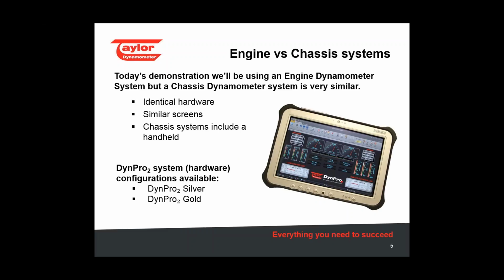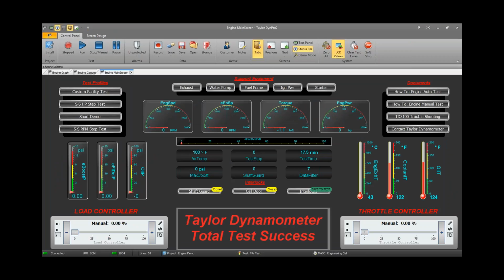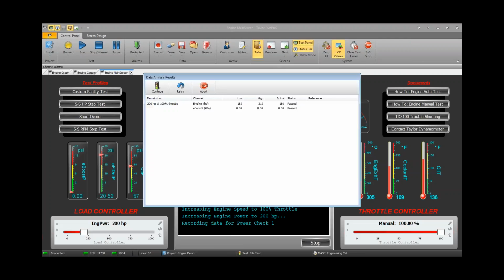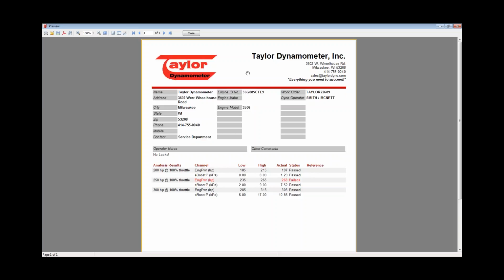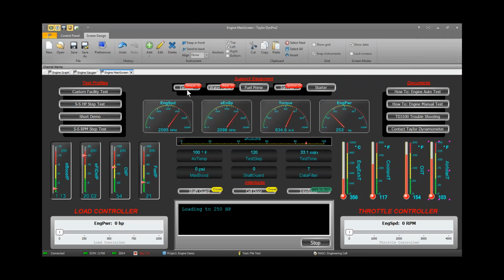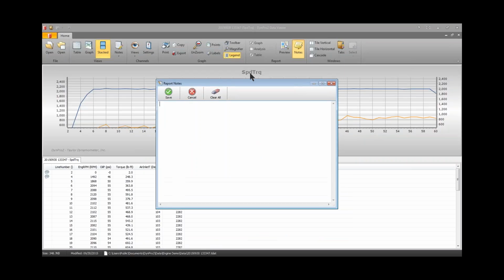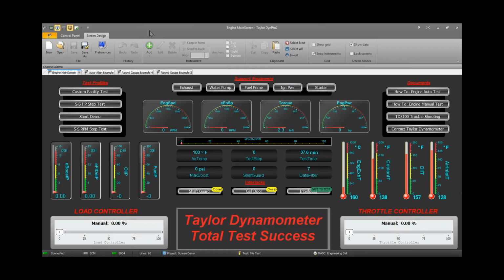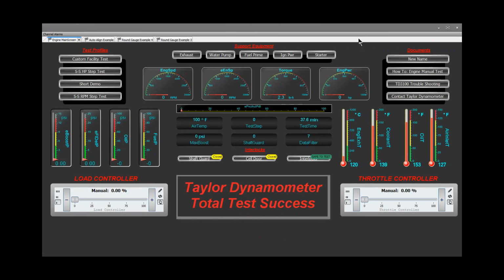Webinar How DynPro2 Can Help You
An effective data acquisition and control system is a key component of your test cell. DynPro2 can increase your system performance while adapting to your specific testing requirements. This webinar provides a live demo of the DynPro2 Data Acquisition and Control System.